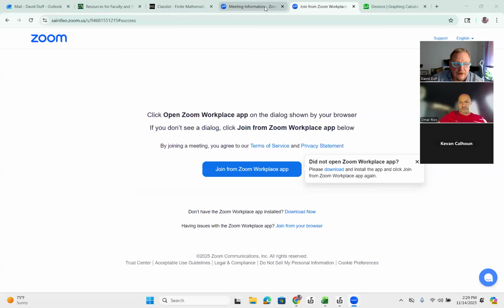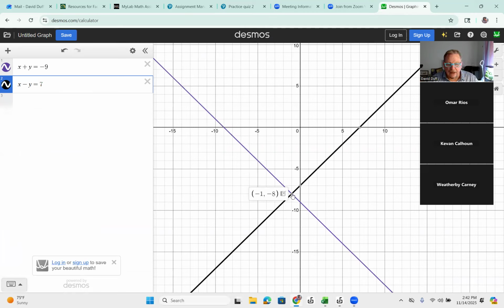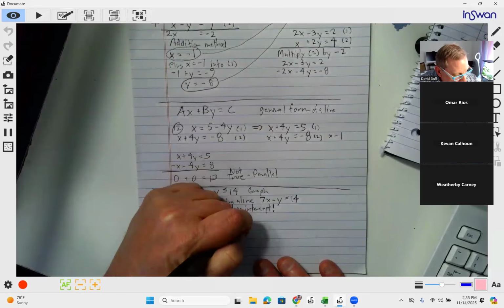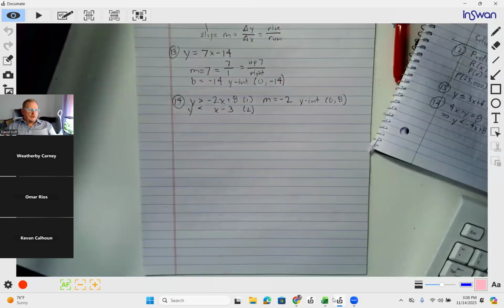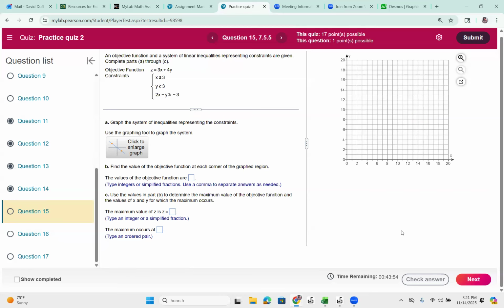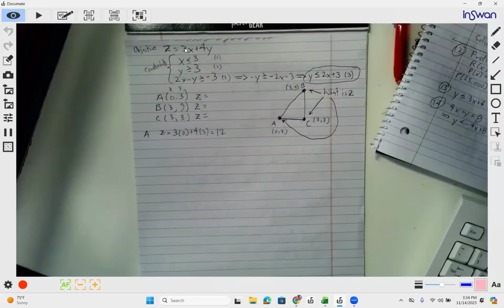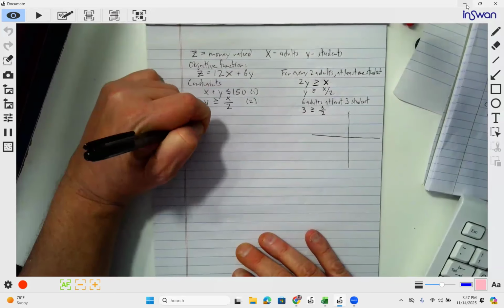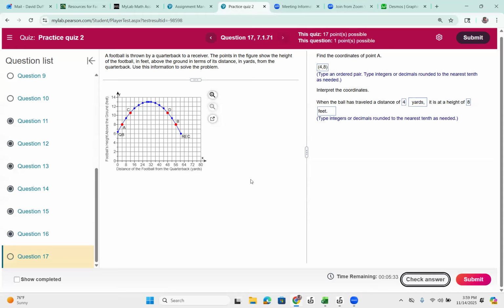SLU Test 2 review